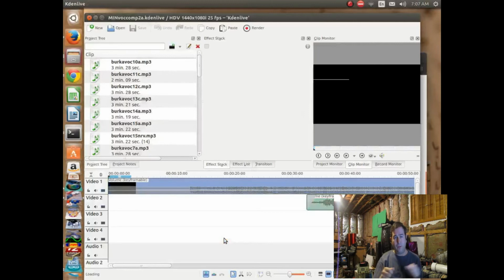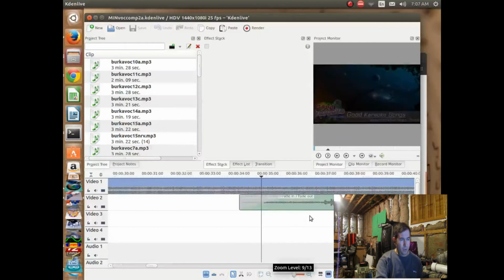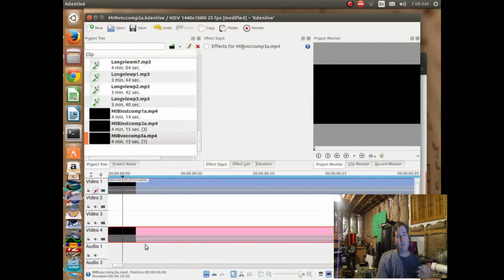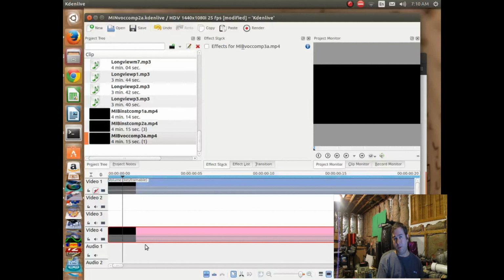Kdenlive: Precision Timing for Audio and Videos - bug workaround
Kdenlive is a great freeware program for editing videos for Youtube videos or even videos for your personal use. It does have some issues when trying to do very precise timing of things like music audio tracks, but I have found a workaround that is able to compensate for this issue.  This video will show you how to time your video and audio track to a fraction of a second using this powerful and free software.